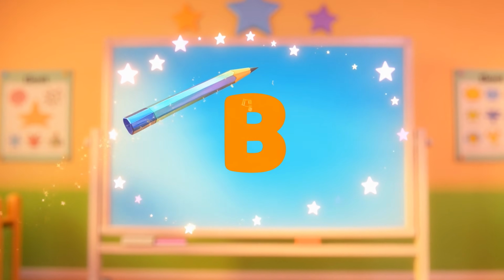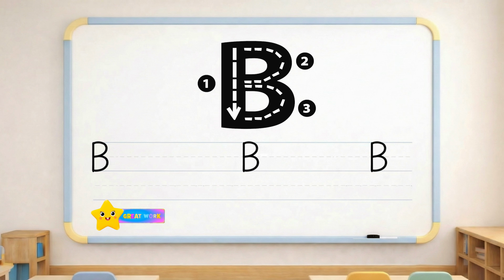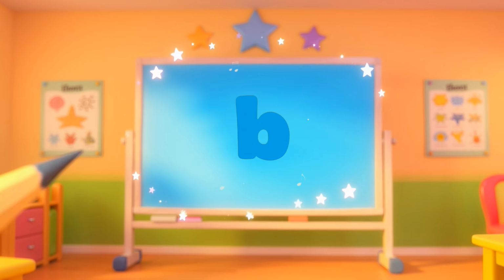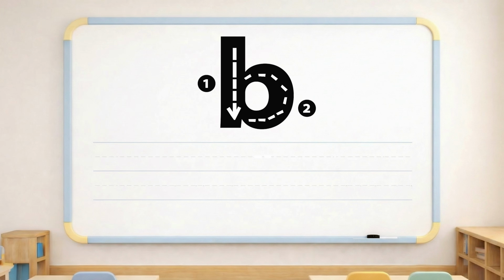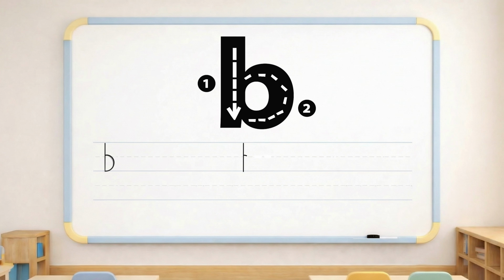Learn Letter B for Kids! 🍎 تعلم حرف B للأطفال | Aleen Kids TV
Learn Letter B with Aleen! Today we will practice writing and pronouncing the letter B for kids.
سنتعلم اليوم حرف B مع ألين بطريقة ممتعة وسهلة

Welcome to the City of Letters with Aleen Kids TV! Today we are going on a fun educational adventure to learn all about the Letter B. In this video: ✨ We will practice writing uppercase and lowercase B step-by-step. 🎮 Play interactive games with Bibo and Lily to discover words starting with B. 📖 Listen to the exciting story of "The Bear and the Bee." 🎶 Sing along to our catchy Letter B song!
مرحباً بكم في مدينة الحروف مع قناة Aleen Kids TV! اليوم سننطلق في مغامرة تعليمية ممتعة لتعلم حرف B. في هذا الفيديو: ✨ سنتدرب على كتابة حرف B الكبير والصغير خطوة بخطوة. 🎮 سنلعب ألعاباً تفاعلية مع بيبو وليلي لاكتشاف كلمات تبدأ بحرف B. 📖 سنستمع لقصة "الدب والنحلة" المشوقة. 🎶 وسنغني معاً أغنية حرف B الرائعة!

لا تنسوا تحميل أوراق العمل من الرابط أدناه لممارسة ما تعلمناه.

 Letter B for kids, learn alphabet English, phonics for toddlers, writing letter B, Aleen Kids TV, educational videos for children, English letters for beginners, ABC learning, teaching kids at home.